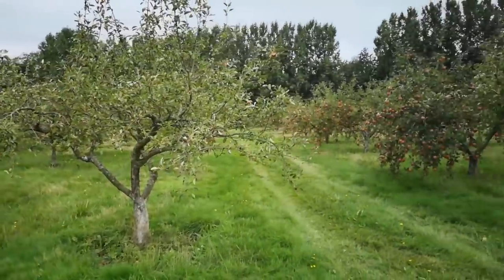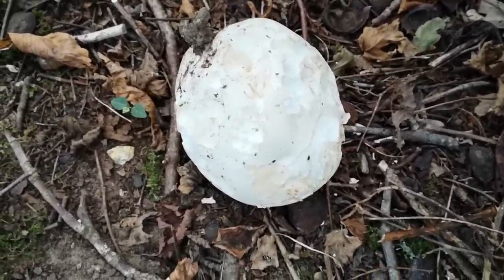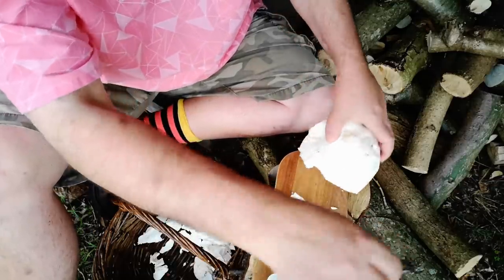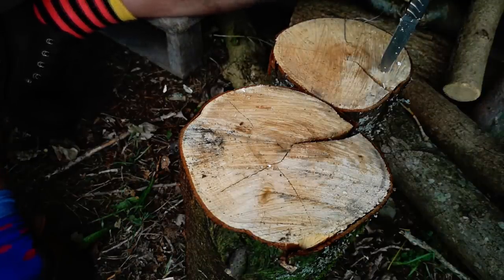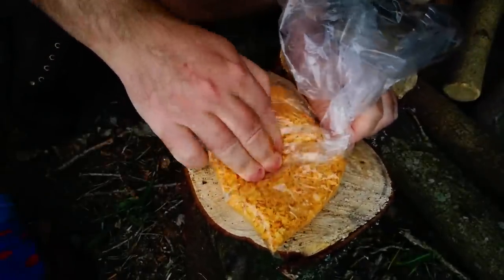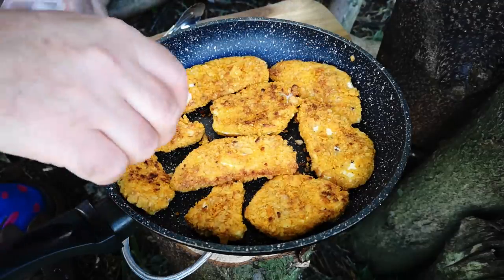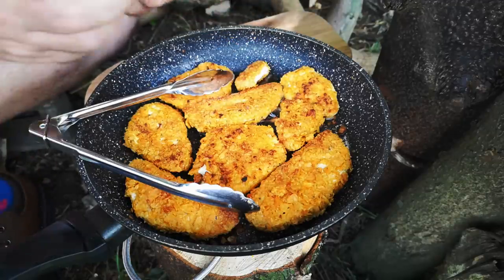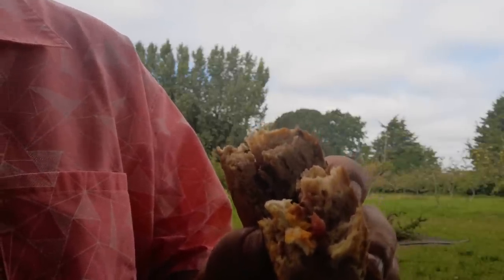Giant Puffballs - Foraging, Cooking and Tasting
Some friends of mine have a local orchard and one of them invited me to forage giant puffballs in part of their adjacent woodland.
So let's take a look at this curious fungus, and cook some and eat it.

Foraging books sometimes mention that this fungus can grow to such size that it has been mistaken for sheep, although tantalisingly, they never seem to cite *who* made that mistake.  I suppose it is plausible - the largest recorded specimen was apparently 1.62 metres across.